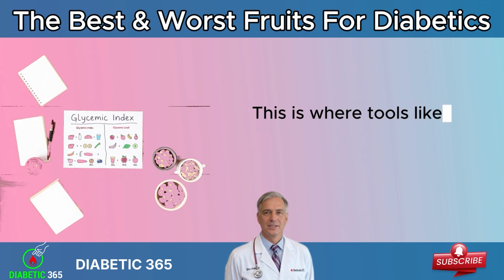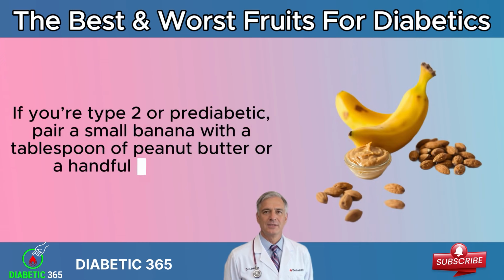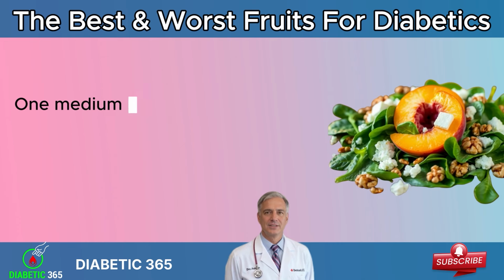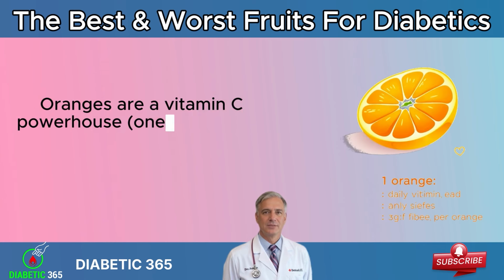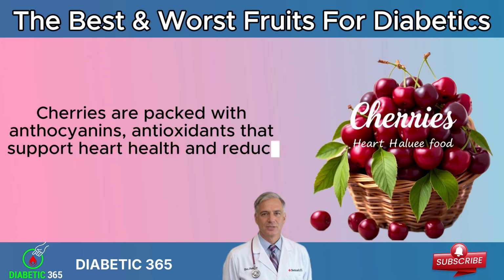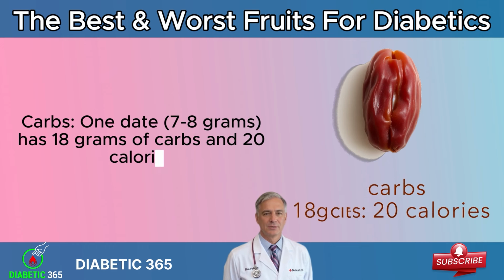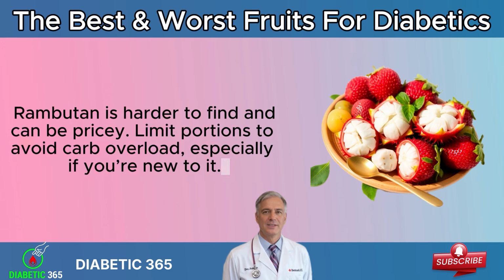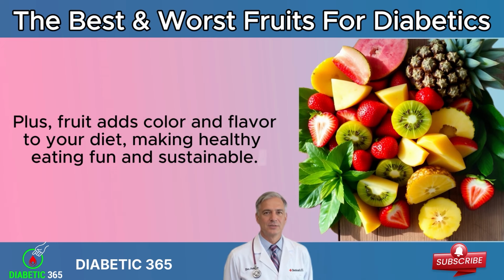Shocking Truth About The Best & Worst Fruits For Diabetics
Shocking truth about the best & worst fruits for diabetics you need to see this before your next bite! In this video from Diabetic 365, we reveal which fruits help stabilize your blood sugar and which ones might be spiking it without you knowing. Discover why certain fruits, even the healthy looking ones, can sabotage your diabetic diet. Whether you're newly diagnosed or managing diabetes long term, this guide gives you the facts backed by science and expert advice. We'll help you separate fact from fiction, so you can make smarter food choices and live healthier. Watch now and take control of your health with every bite you take.

Your health is your power. Understanding how certain fruits affect your blood sugar can dramatically change your diabetic journey. Don’t let misinformation keep you stuck!